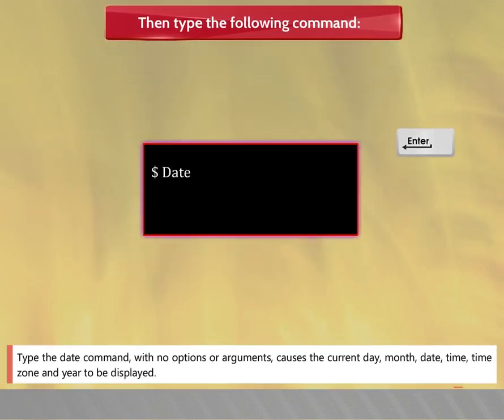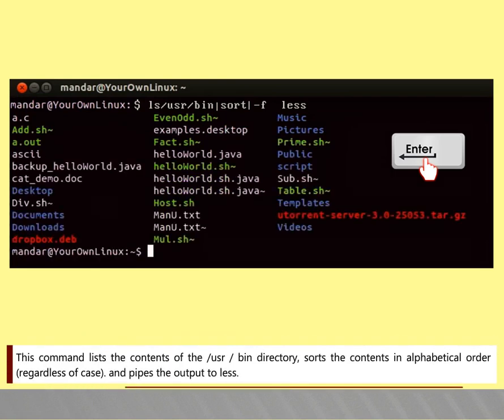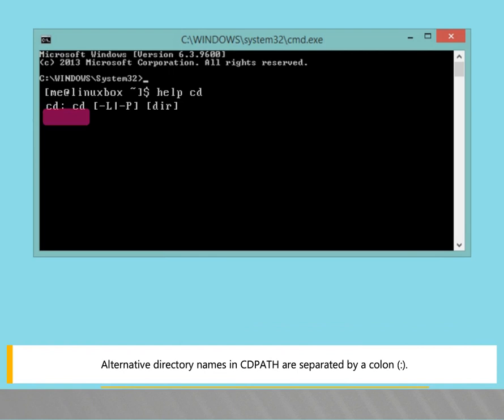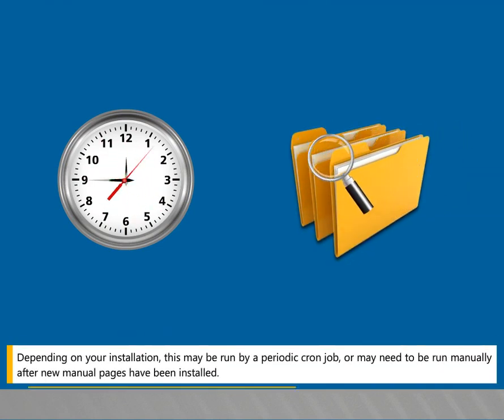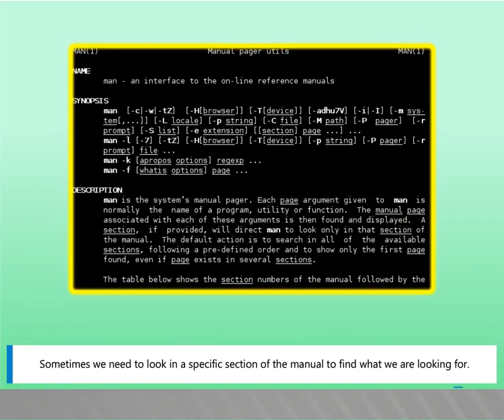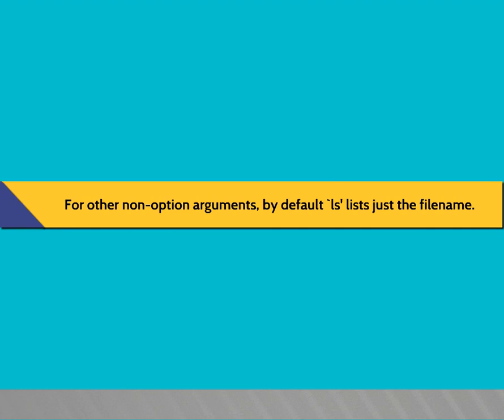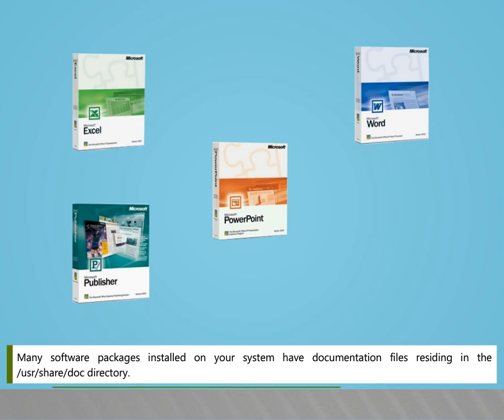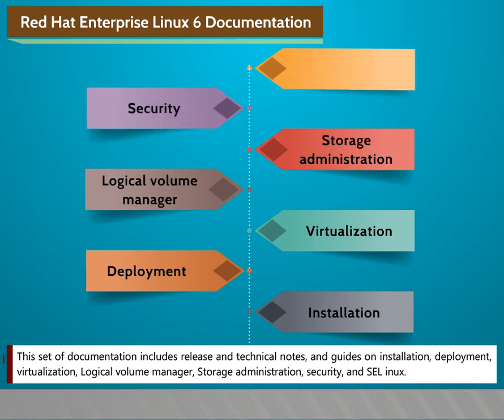BOS 4 Running Commands and Getting help